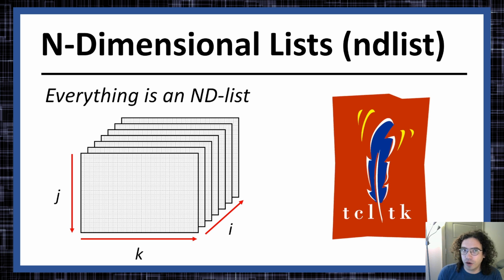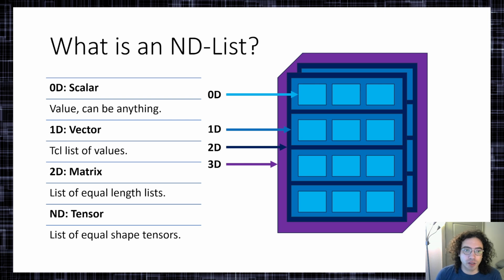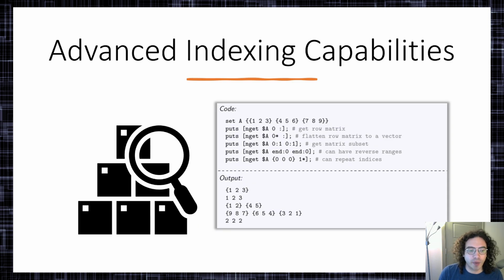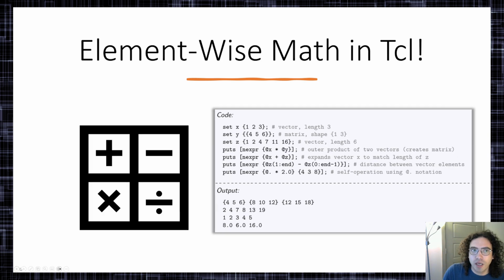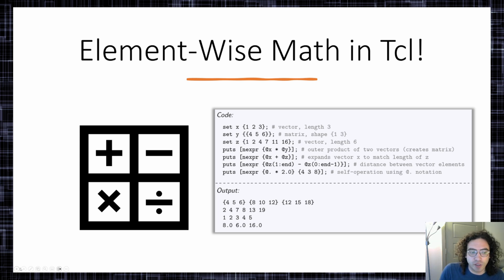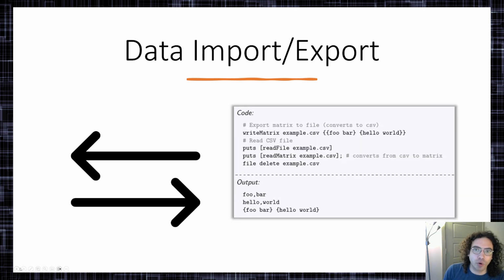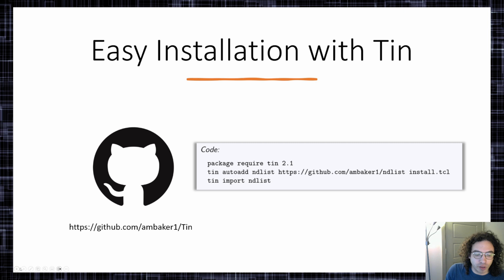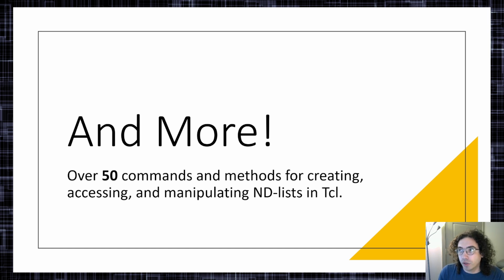N-Dimensional Lists (Tensors) in Tcl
ND-list (ndlist) adds support for arbitrary rank tensors in Tcl, including indexing and element-wise math.